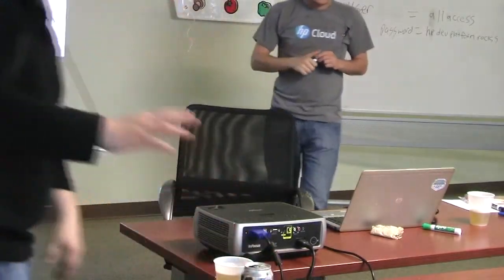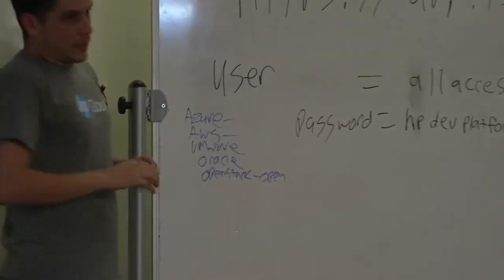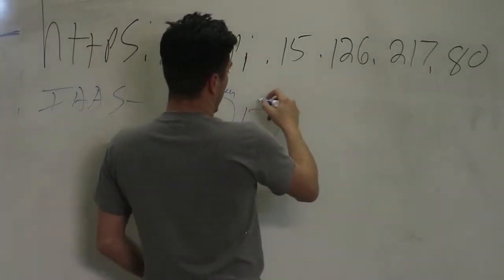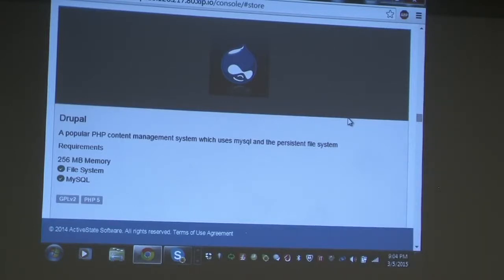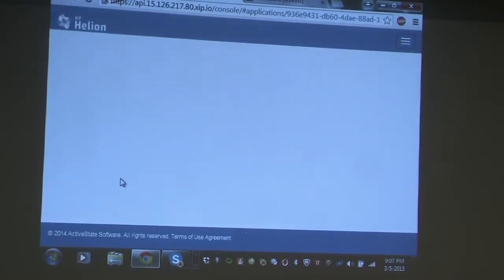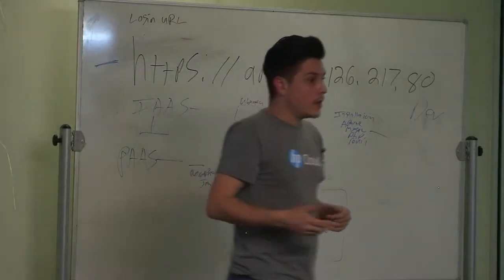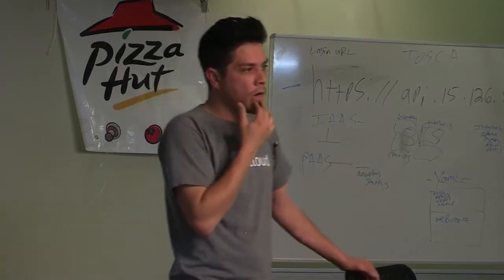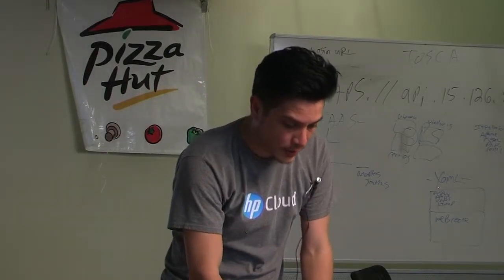Helion Development Platform (Part 1)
Michael Murphy, from HP Helion, talks to us about the Helion Development Platform and PaaS.

Code#RGV is a nonprofit that creates tech entrepreneurs and skilled professionals for local jobs by educating, promoting, and certifying professionals. Your support provides us with the means to educate and counsel the next generation of tech professionals and startups. If you share our vision for a wealthier and innovative tech startup community in the Rio Grande Valley, we hope you'll join us by supporting our work.

RSVP:
Join us every 1st and 3rd Thursday of the month for the next Code#RGV Academy & Social. Find out more and join the event

Swag:
Represent Code#RGV with our branded merchandise. A portion of all sales benefits our cause.